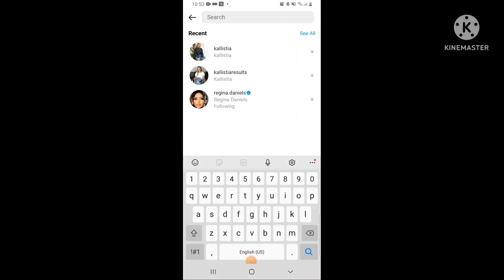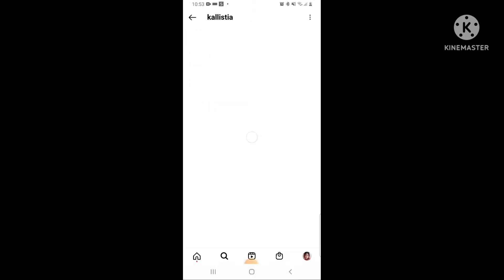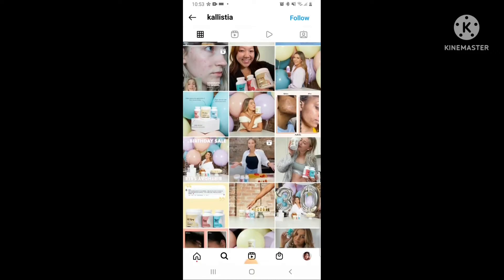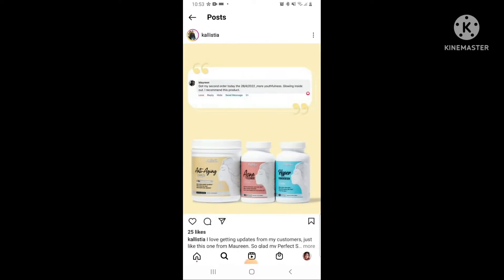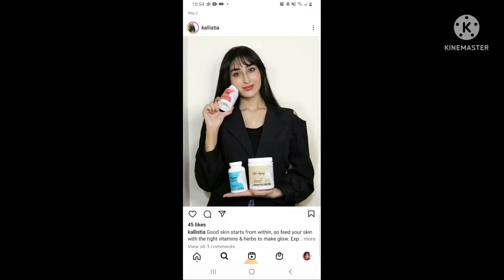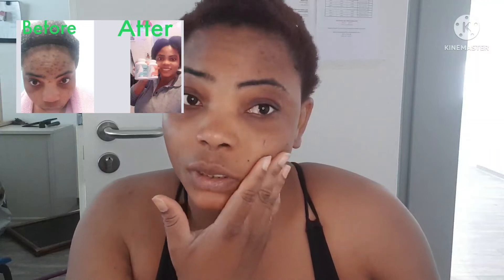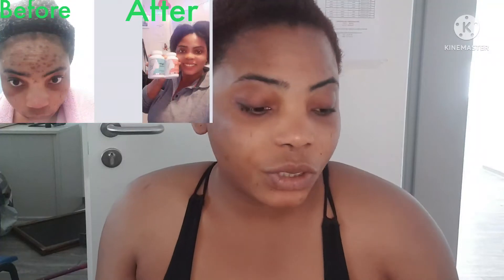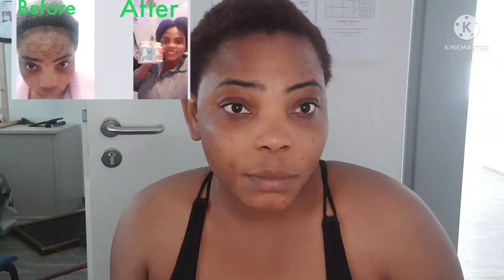MY HONEST REVIEW ON @KALLISTIA ACNE CLEANSE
Here is my honest review on my ACNE CLEANSE with kallistia acne cleaners products
if you are suffering from ACNE and you dnt know how to clear your acne here is a video on how I clear my ACNE with @Kallistia acne cleaners free free to leave your comments on the comments section below and subscribe